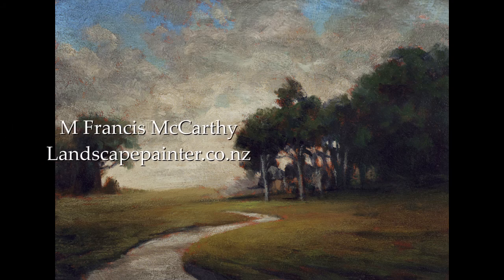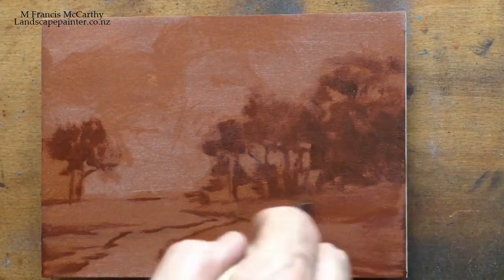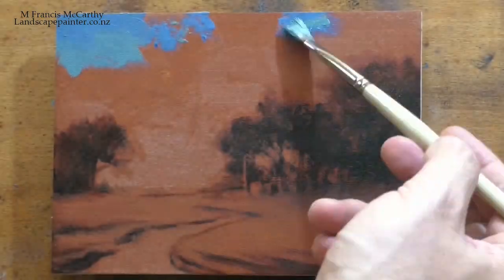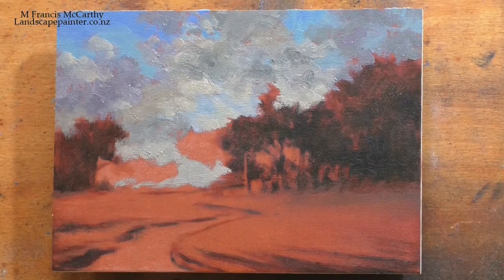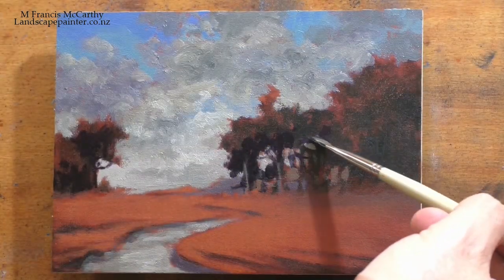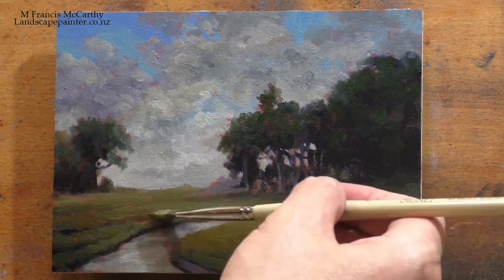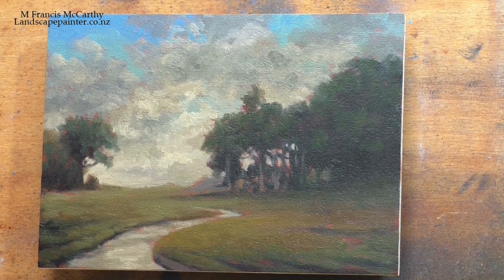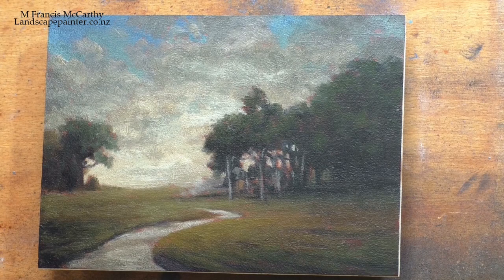Hillside Stream 5x7 Tonalist Landscape Oil Painting Demonstration